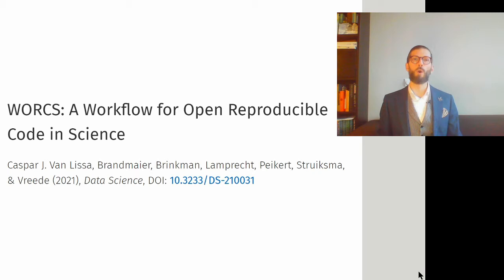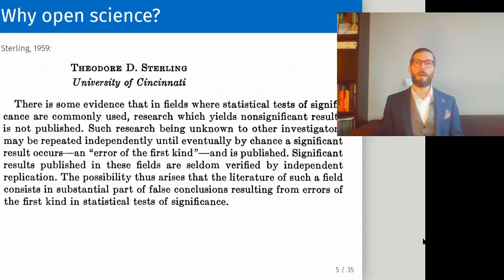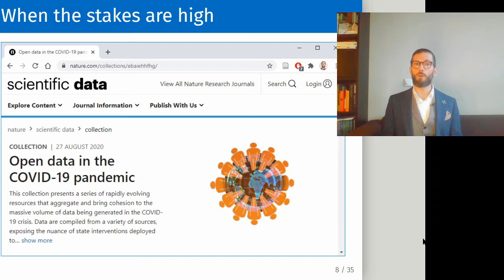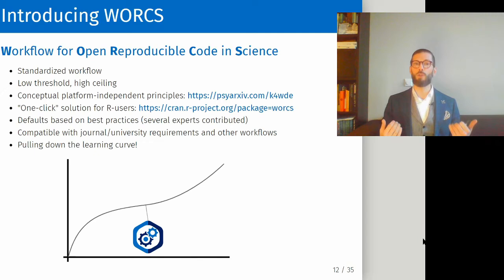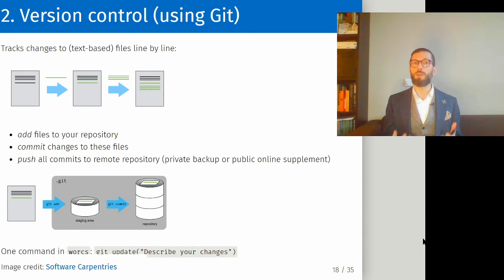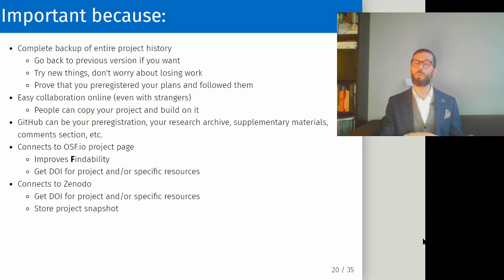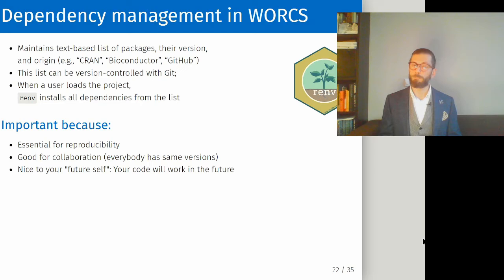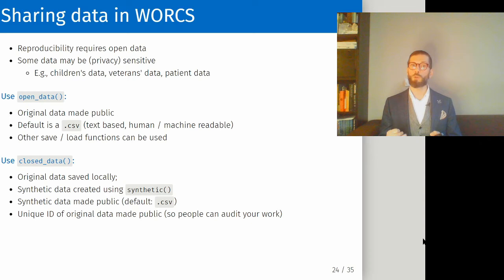Workflow for Open Reproducible Code in Science (WORCS), presented at SRCD 2021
This extended introduction to WORCS, with attention to new developments in version 0.1.8 (February 2021) was recorded for a professional development at SRCD 2021. It describes the Workflow for Open Reproducible Code in Science, and its underpinnings. for more information.